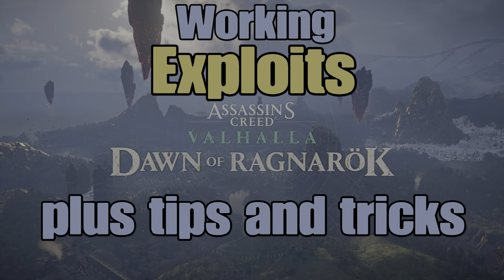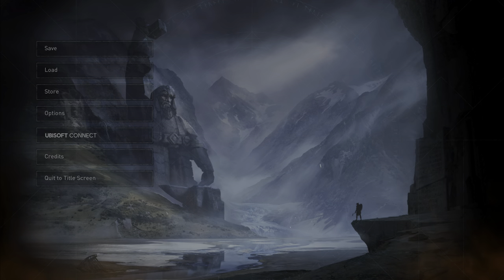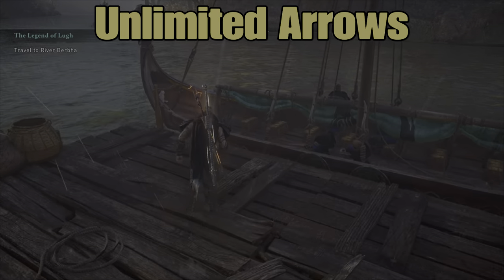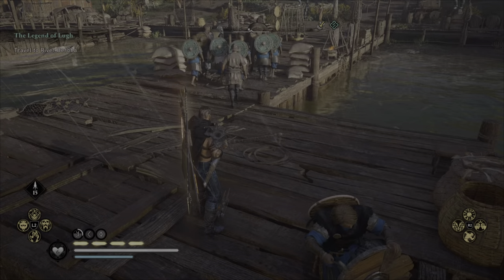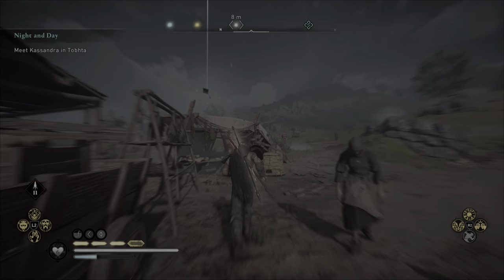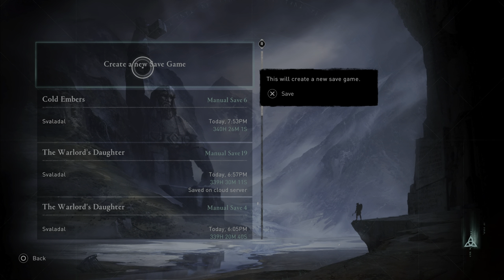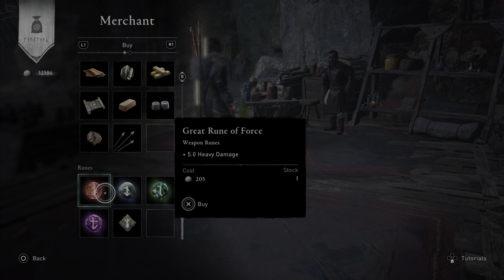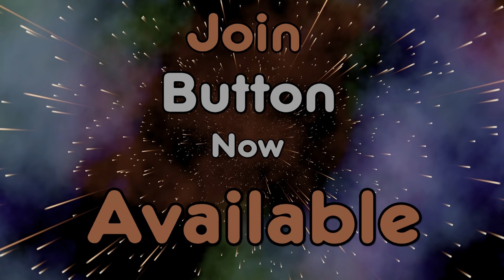Assassins Creed Valhalla Dawn of Ragnarok - Exploits - Dupes and Tips and tricks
All support is very grateful and will 100% go back into making this channel better for you lovely lot.
We have:-
and are delighted to announce we now have Merch.

Thank you all for your time and we will keep bringing you exciting videos.